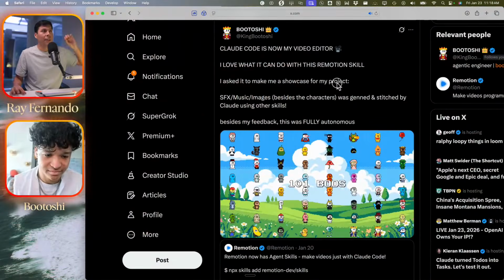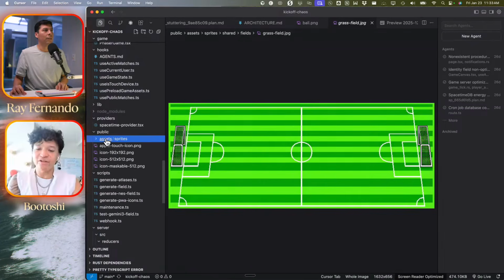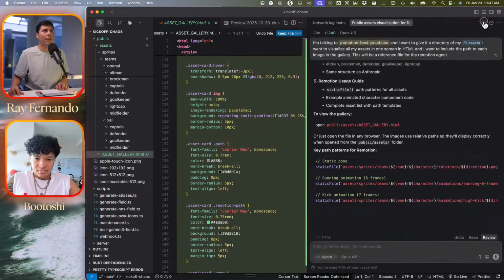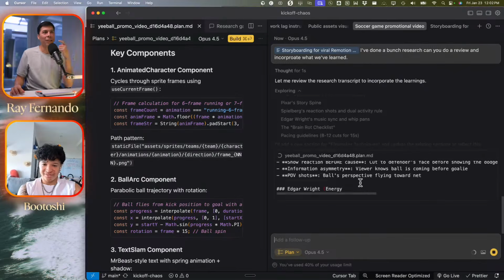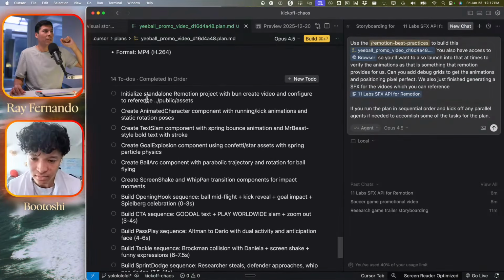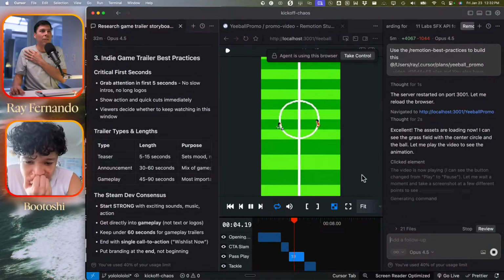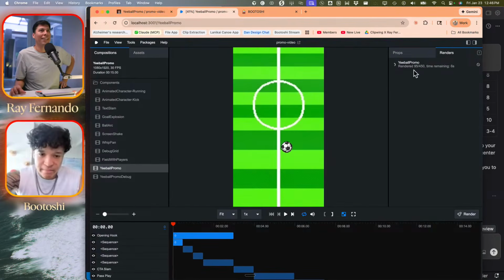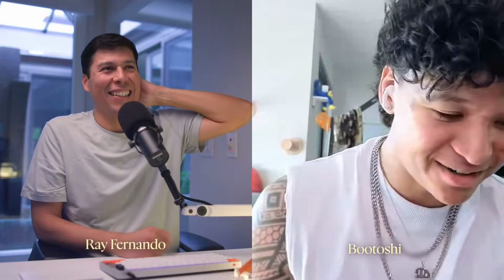Claude Code + Remotion just killed Premier Pro ???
Claude Code can now create animated videos in minutes - no Premiere Pro, After Effects, or editing skills required.

  I teamed up with Ray Fernando (former Apple engineer and AI coding expert) to show you how we're using Claude Code with the new Remotion skill to generate 20-30 second professional animated videos through pure conversation. We built the skill, tested it live, and created multiple videos on stream - including pixel art animations and dynamic content.

  This isn't just a demo. This is the workflow I'm actually using now instead of traditional video editors. Claude Code reads the Remotion docs, understands React-based video creation, and generates production-ready compositions from natural language prompts.

  What you'll learn:
  - How the Remotion skill transforms Claude Code into a video director
  - The exact prompts we used to generate animated content
  - Live debugging and iteration with Claude
  - Why this workflow beats traditional editing for certain content types
  - How to set up and use the skill yourself

  If you've ever wanted to create videos but didn't want to learn complex editing software, this changes everything.